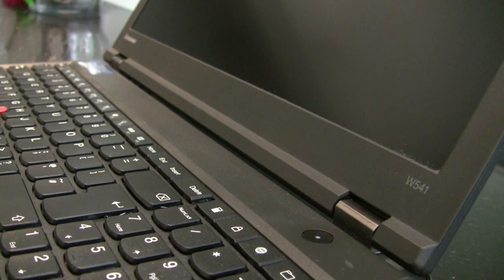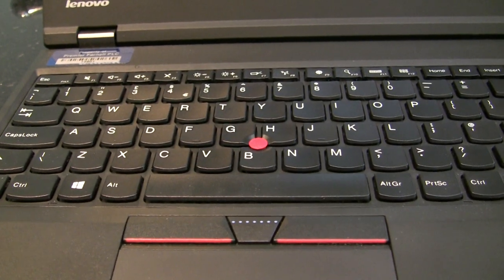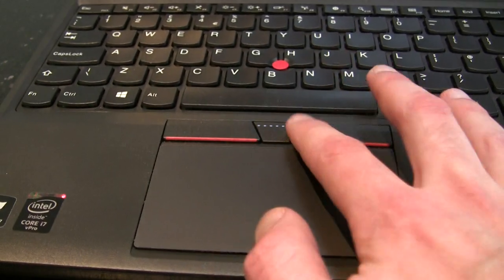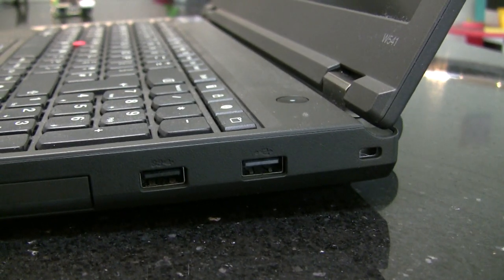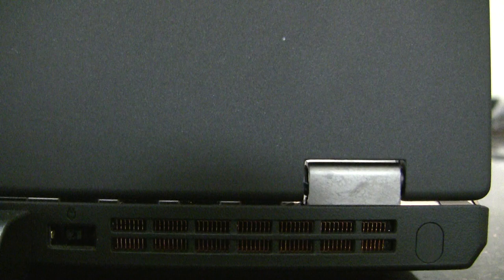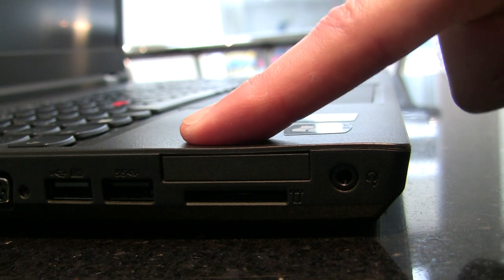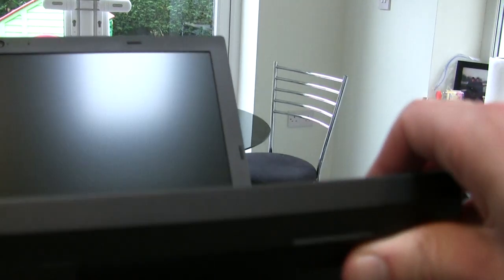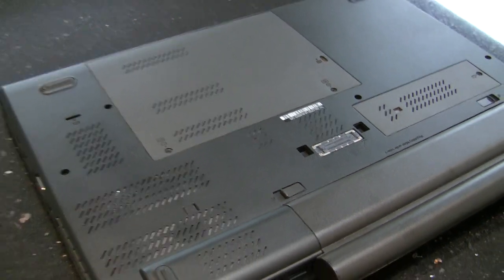Lenovo Thinkpad W541 - Quick look and short review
I've had this Lenovo Thinkpad W541 for a few months and thought I'd do a quick video showing the layout of the keyboard, ports, and general impressions of the laptop.

Overall, it's a great (and powerful) laptop.. a little on the noisy side when you're in a really quiet environment, it has pretty good battery life, and the keyboard is great to type on.